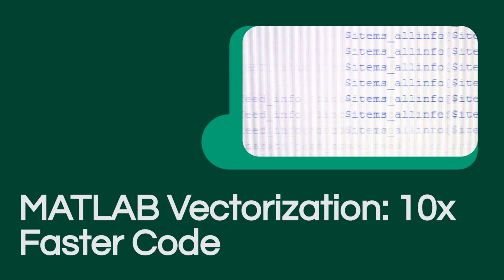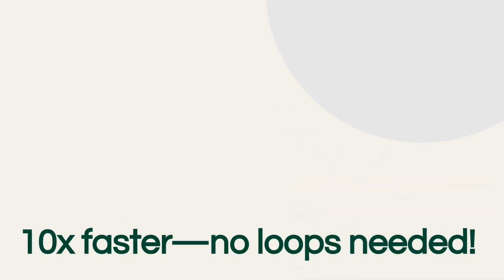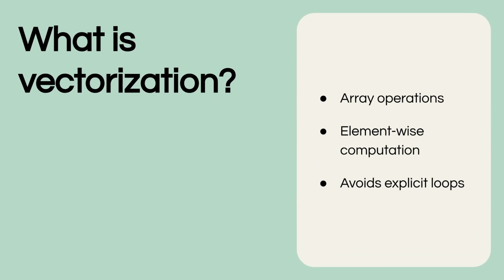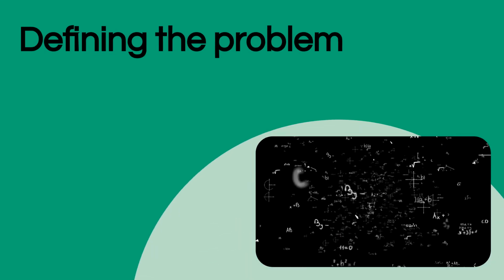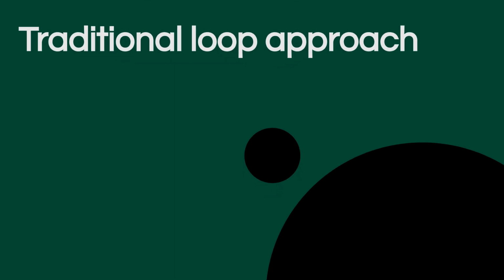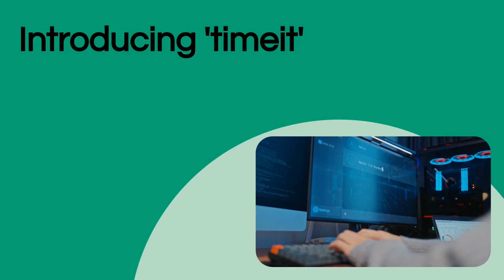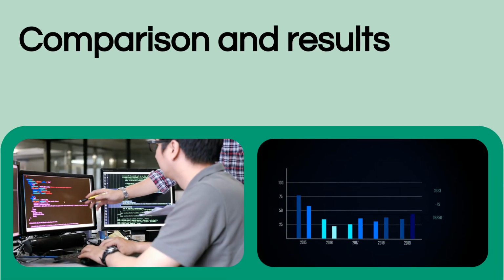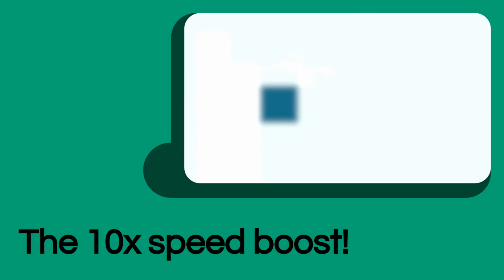MATLAB Vectorization: Array Operations vs Loops | Lesson 19 Overview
Lesson 19 introduces vectorization: applying operations to an array instead of explicitly iterating through its elements. The narration compares a loop-based sum of squares with an array-based approach and introduces timeit for timing code.

Important qualifications: the video claims a tenfold speedup, but performance depends on the implementation, data and environment; no universal multiplier is guaranteed. A mean of squared values is a mean squared error only when those values represent errors or residuals.

This is a short conceptual comparison, not a complete reproducible benchmark or preallocation tutorial. Check exact syntax and measure your own code.